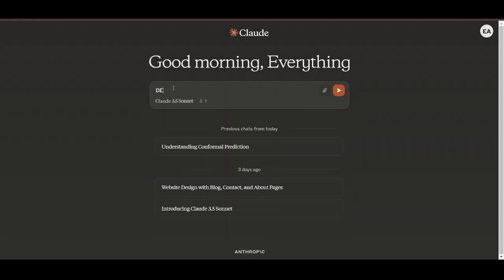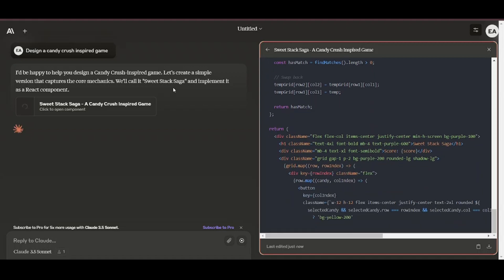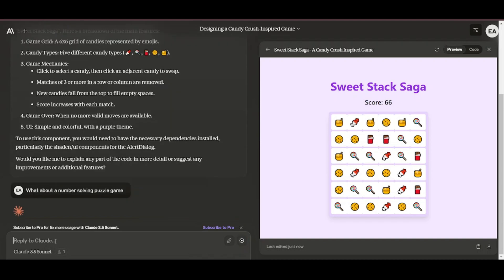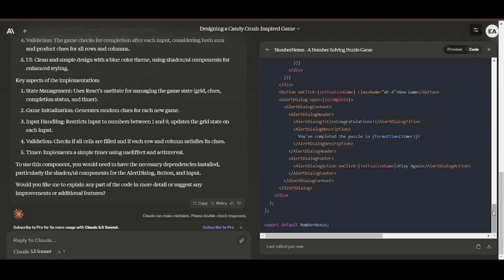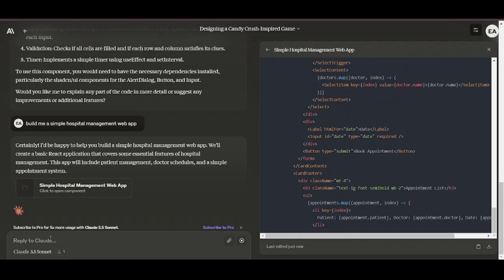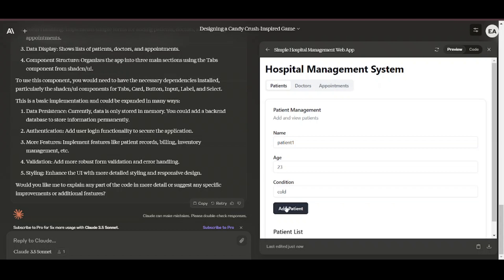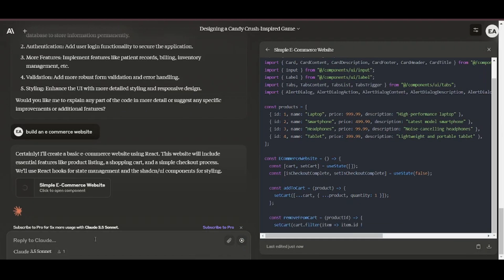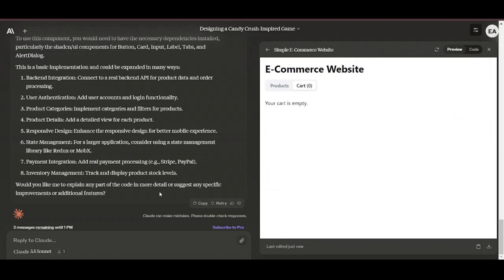I Built 2 Games AND 2 Websites Using CLAUDE AI In Just 6 minutes. OPEN AI Dethroned.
Claude 3.5 Sonnet is the new and most powerful AI available. In this video I show how I tested the new feature called artifacts. I used it to build two games and two websites.

I give you all the AI news as they come and dive deeper into the research world to bring you the next big thing in AI before it happens.